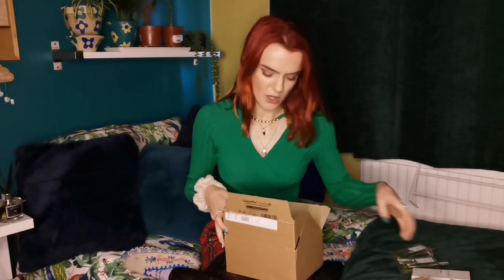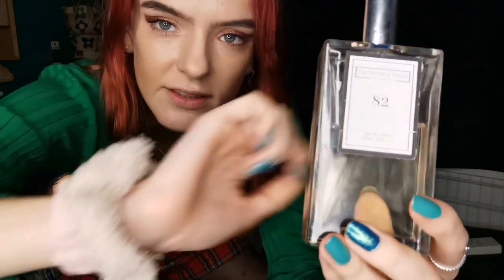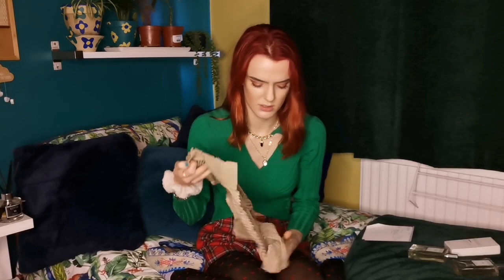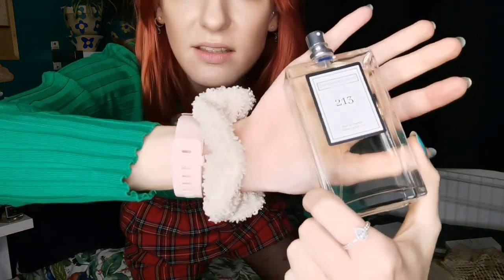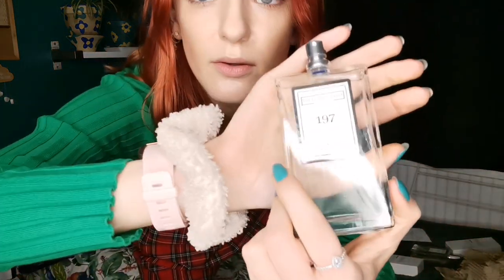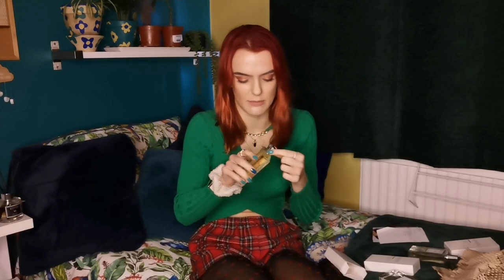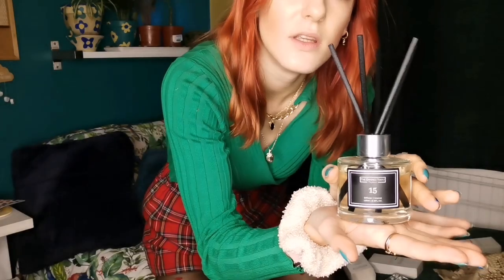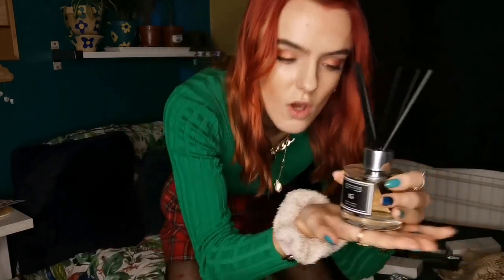You NEED to try this perfume! My Favorite's from The Essence Vault | Honest Review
The Essence Vault | Best Eau de Parfum Brand | Review | Favourite Fragrance Scents. Honest review of The Essence Vault. Their customer service, quality & similarity to the real thing.